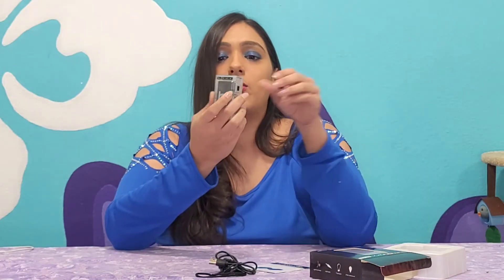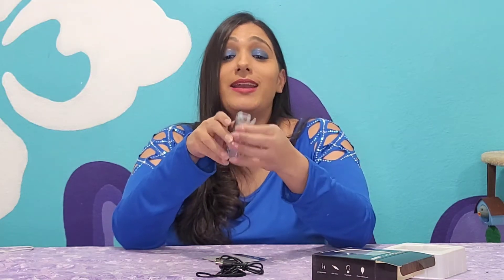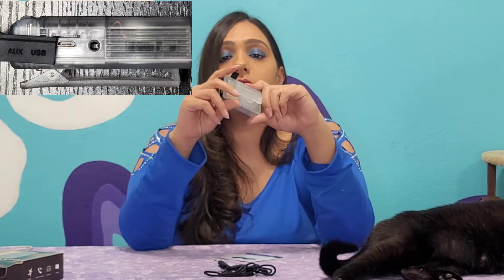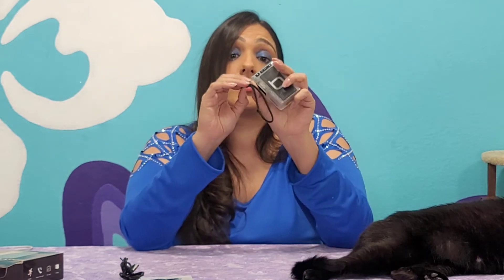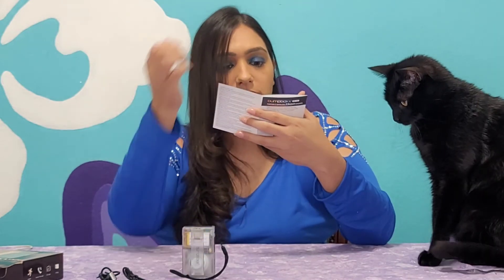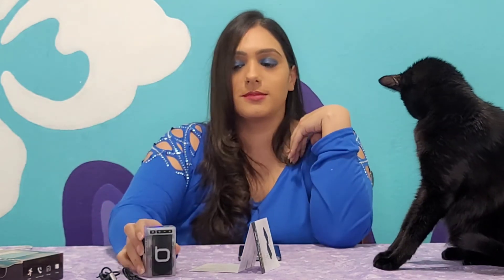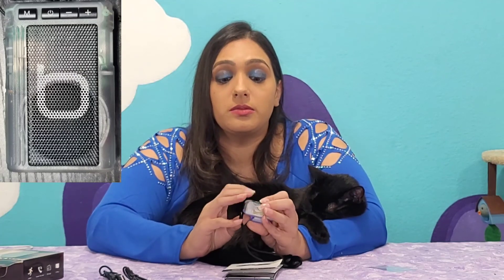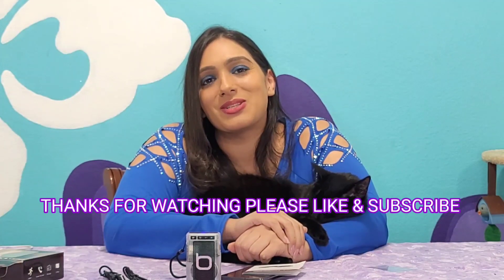Bumpboxx Retro Pager Unboxing Review and Sound Test 📟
It's a new year and time for new reviews. My first review video this year is a pager speaker from Bumpboxx. It has everything you would come to expect in most of todays speakers but in a small compacted pager shaped speaker. Make sure to be on the lookout when I review the Selena speaker from Bumpboxx also.